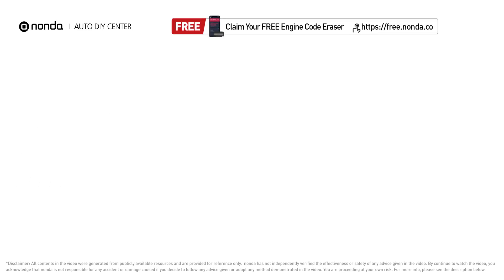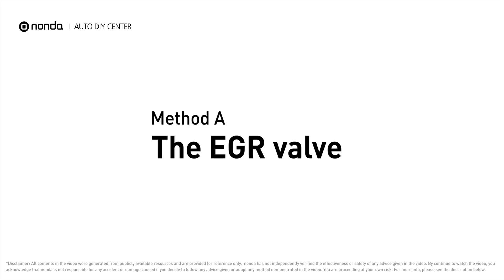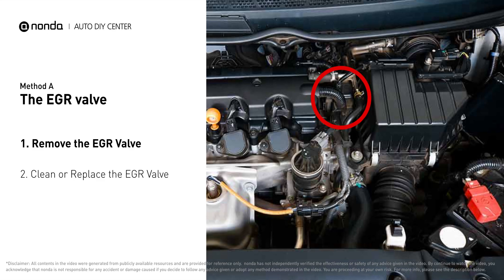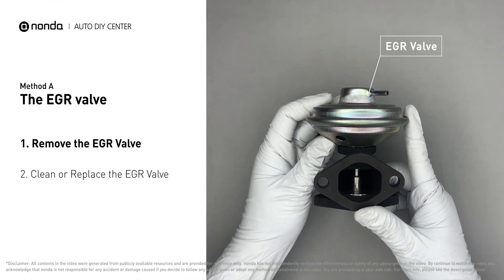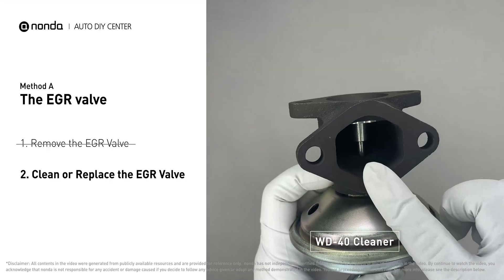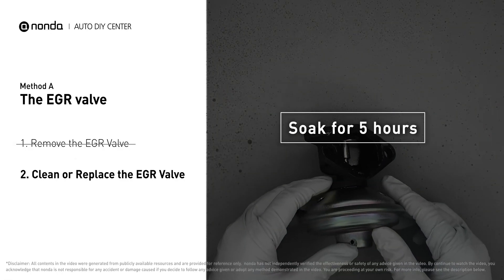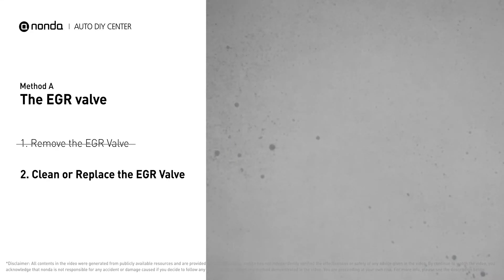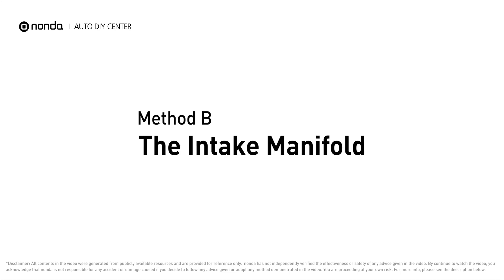How to Fix FORD P0401 Engine Code in 3 Minutes [2 DIY Methods / Only $4.13]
Claim your FREE engine code eraser

Engine Code FORD P0401: Exhaust Gas Recirculation (EGR) Flow Insufficient Detected It indicates the engine control module detects the EGR valve is not flowing enough recirculated exhaust gases when it is commanded to open the flow of gases into the Intake Manifold. Exhaust Gas Recirculation. How to Clean the EGR Valve. How to clean the Intake Manifold. Tips and tricks for cleaning the EGR Valve in your car and fixing code FORD P0401. Tips and tricks for cleaning the Intake Manifold in your car and fixing code FORD P0401.

Fix Engine Code FORD P0401 Easy DIY Method A | The EGR Valve

Fix Engine Code FORD P0401 Easy DIY Method B | The Intake Manifold

0:00 What is FORD P0401
0:40 Method A - The EGR Valve
1:22 Method B - The Intake Manifold
2:13 Claim a FREE Engine Code Eraser